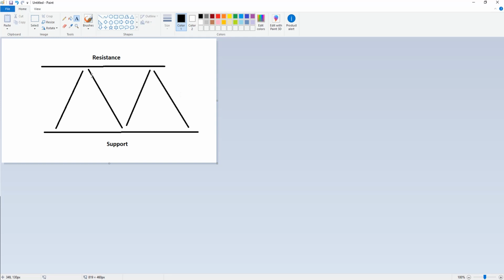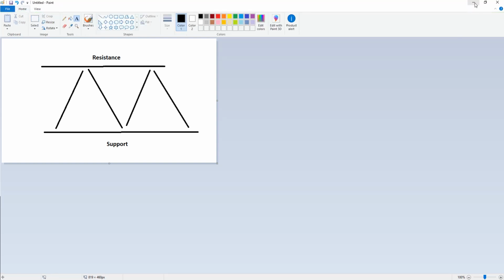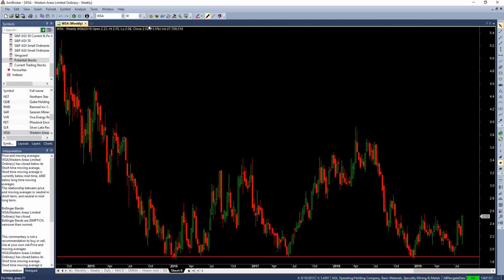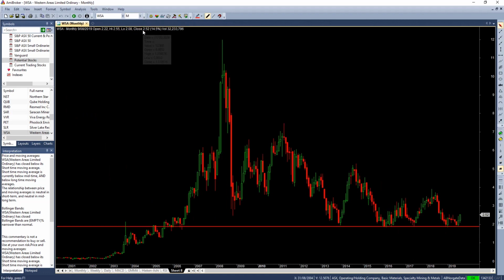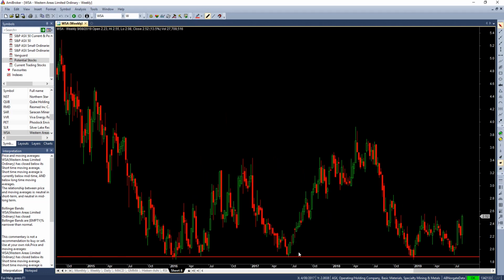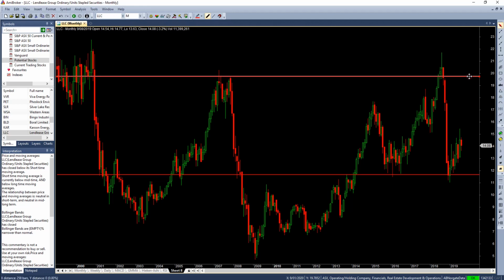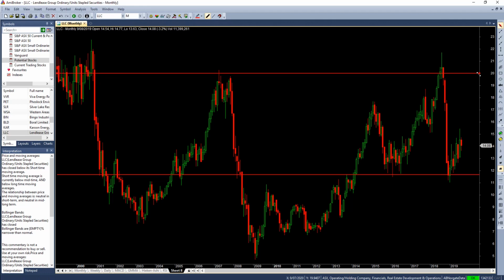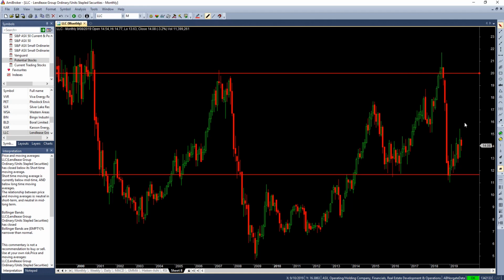ASX - How To Draw Support And Resistance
How to draw properSupport And Resistance using ASX stocks as examples